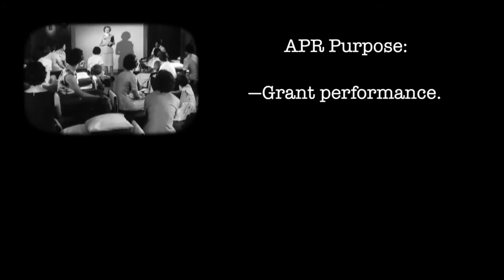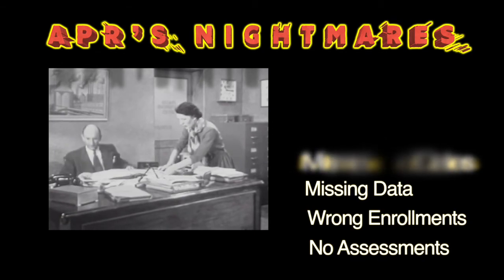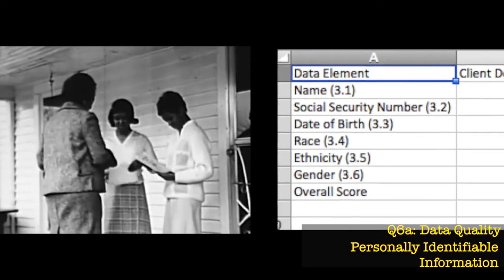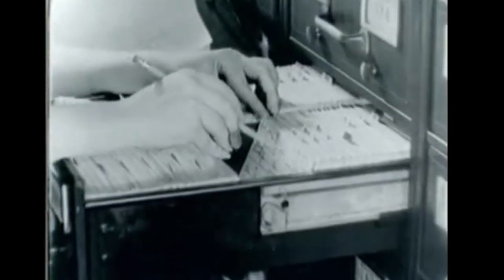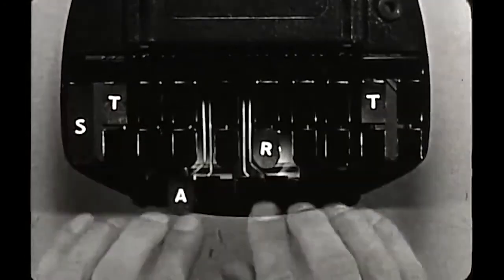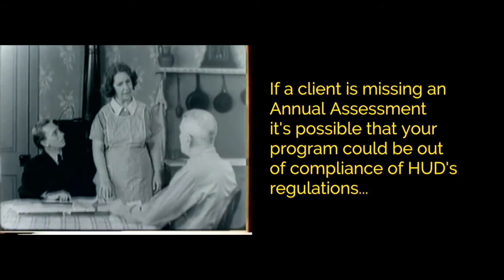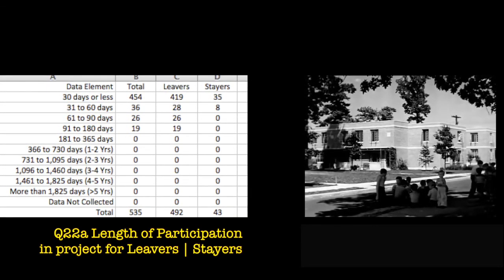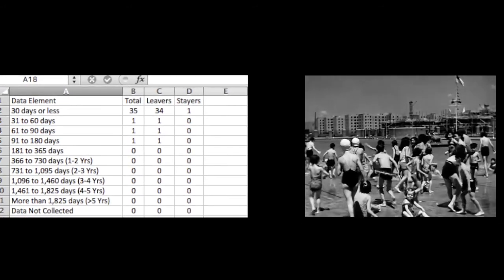How to Understand Your APR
Dissecting a critical report for our HMIS users.